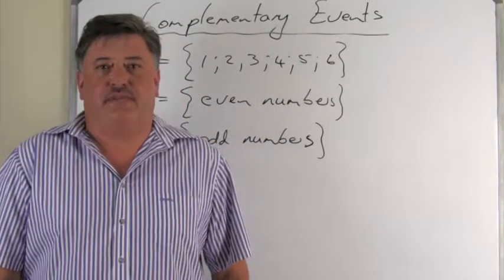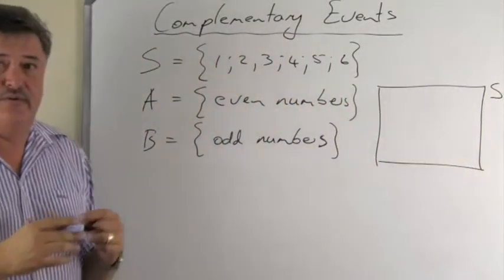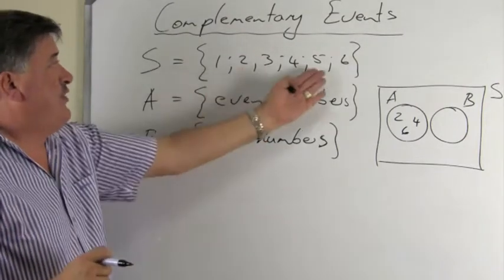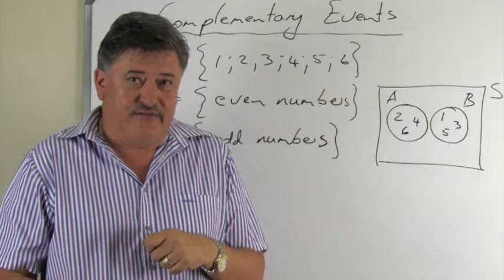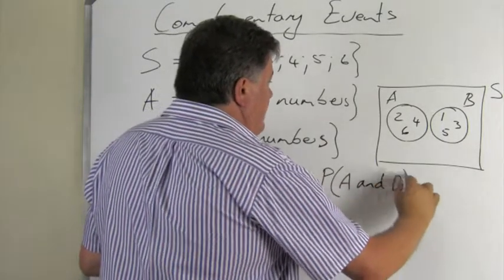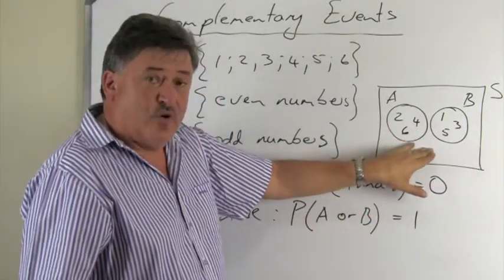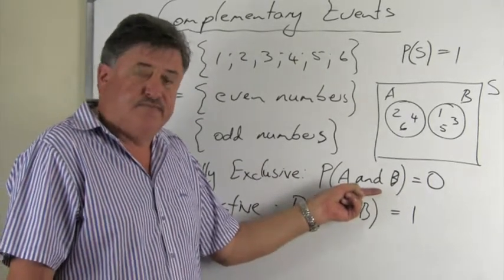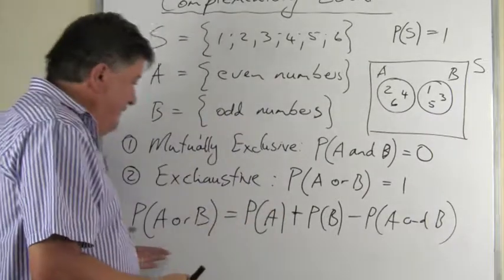Mathematics - Grade 10 - Complimentary Events